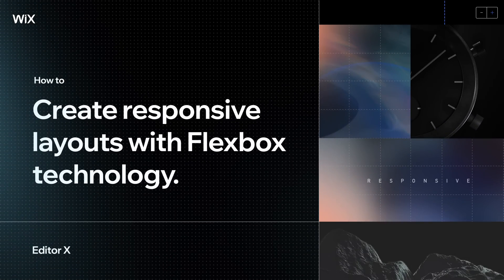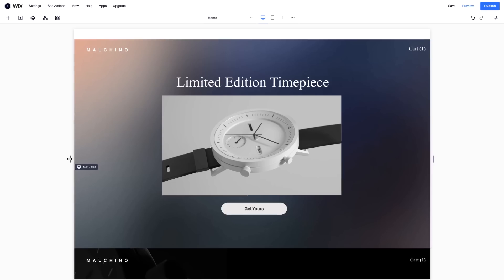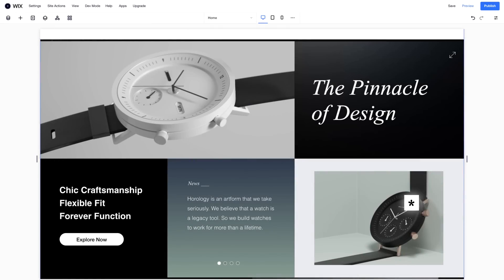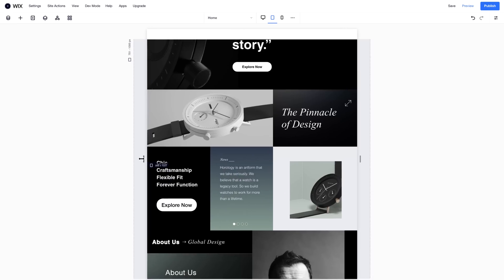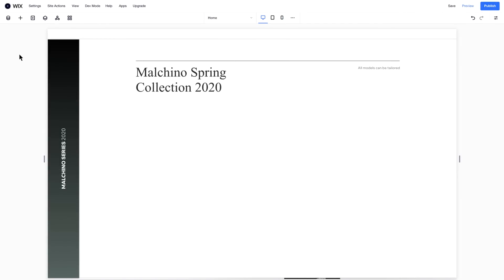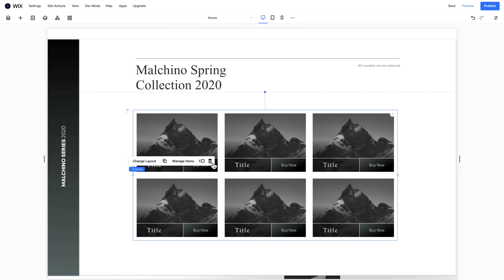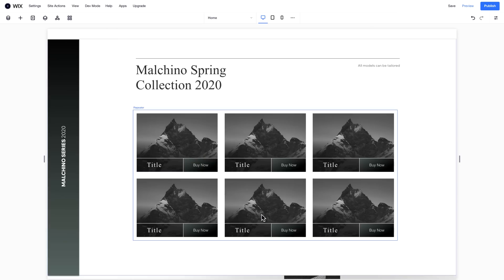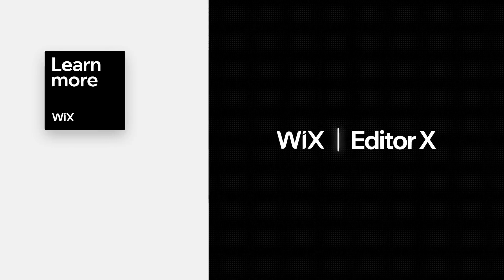How to create responsive layouts with Flexbox technology. | Wix.com | Editor X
Editor X is the advanced creation platform from Wix.
This video explains what CSS Flexbox is and how it is incorporated into three Editor X layouting tools: Stack, Layouter and Repeater.